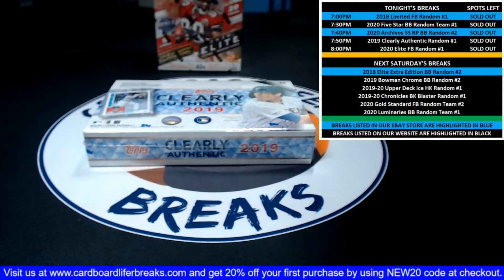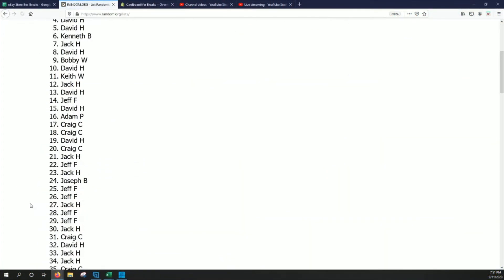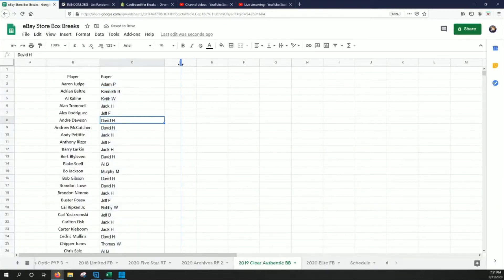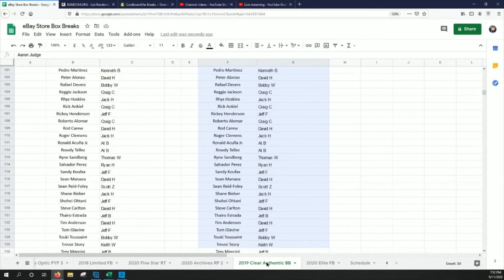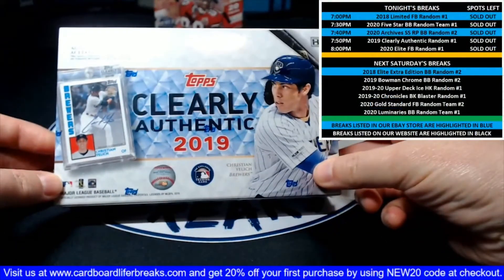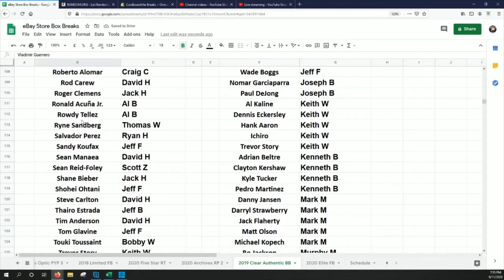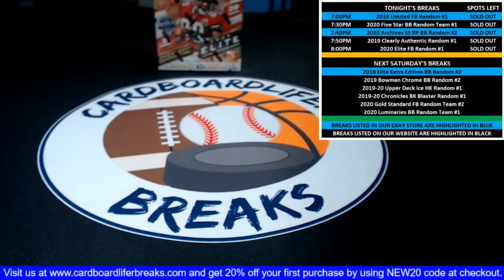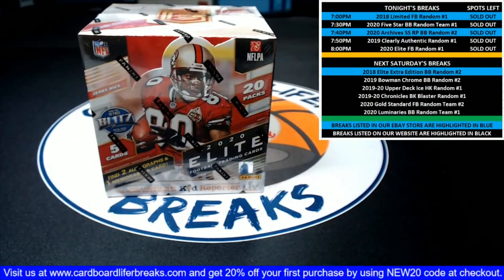2019 Topps Clearly Authentic Baseball 9-11-2020 Website Random Player 1 Box Break #1